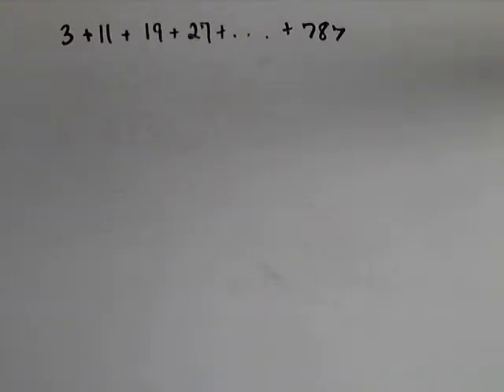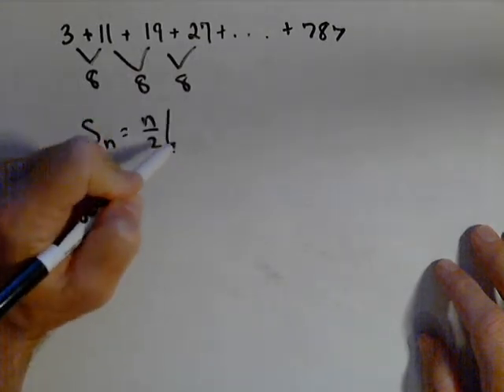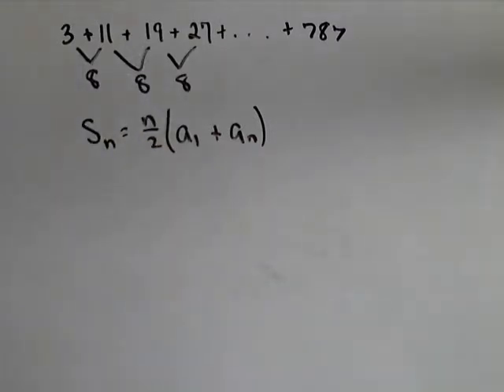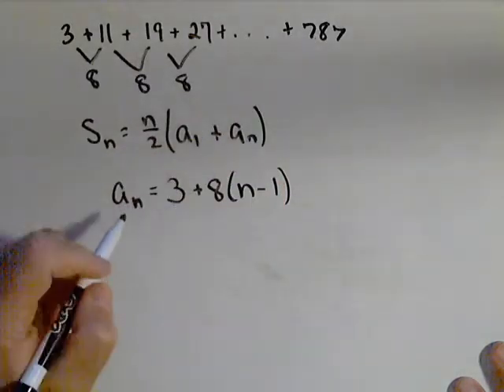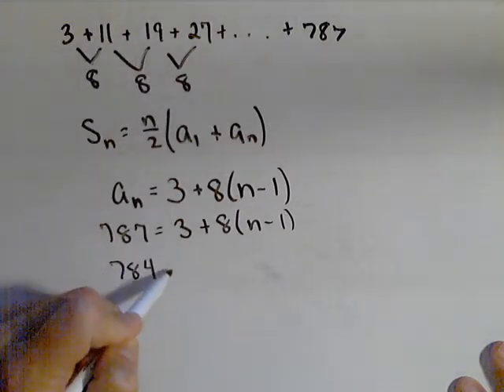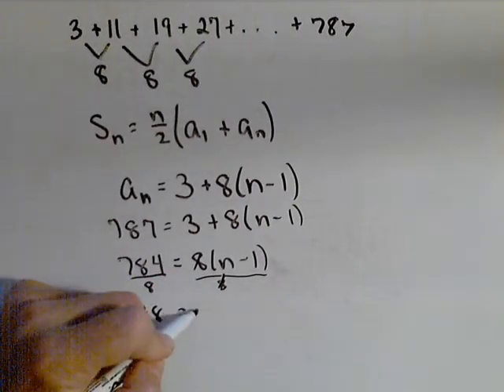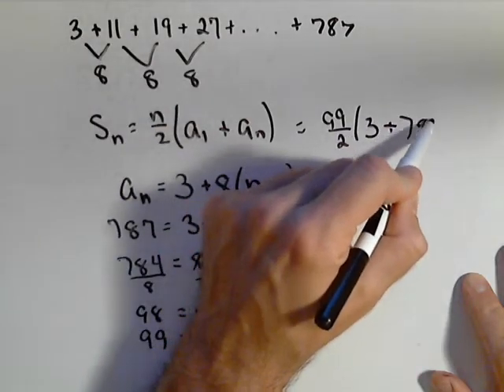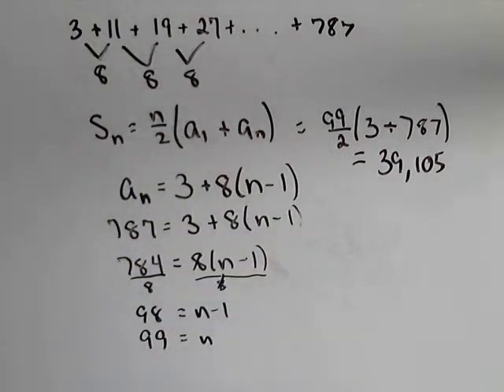Sum of Finite Arithmetic Series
Using the formula to find the sum of a finite arithmetic series.